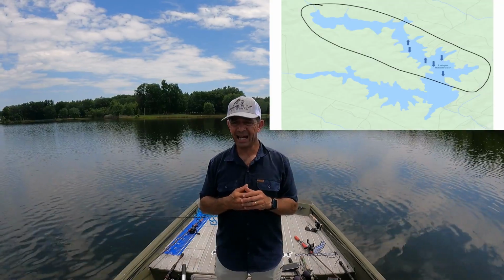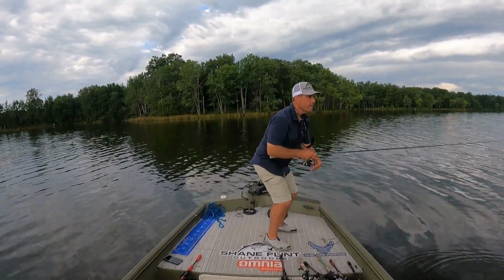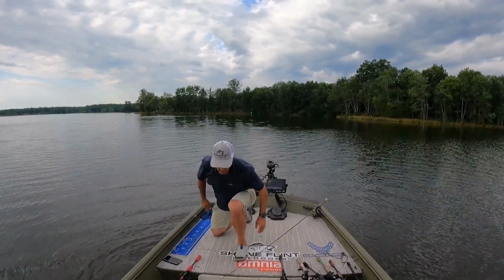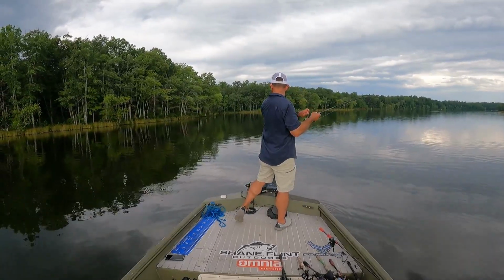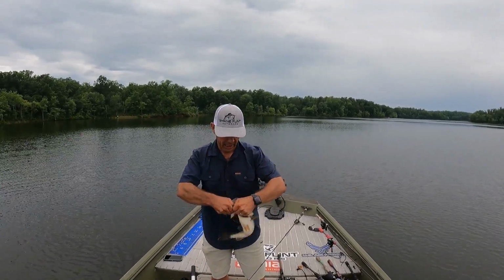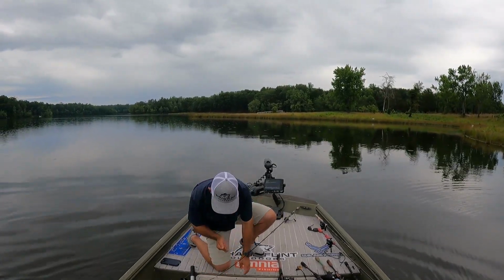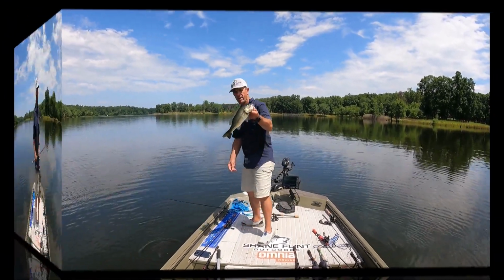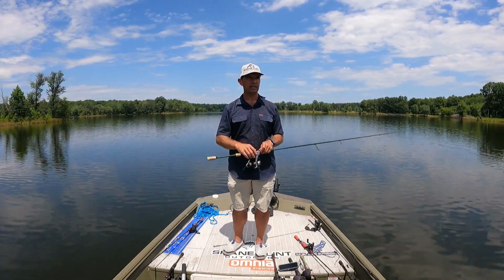Easiest Technique to Catch Bass on a New Lake!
Great day of Bass Fishing on Lunga Reservoir.  Catching bass on a new lake takes a little bit of homework but it will pay off on hot to locate and catch bass on a new lake.